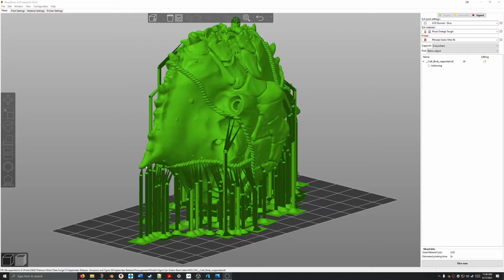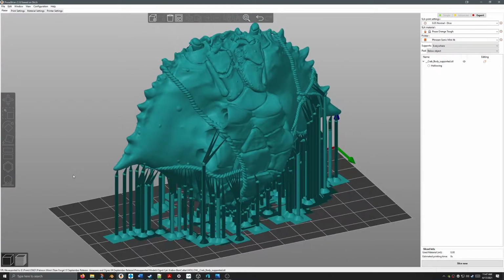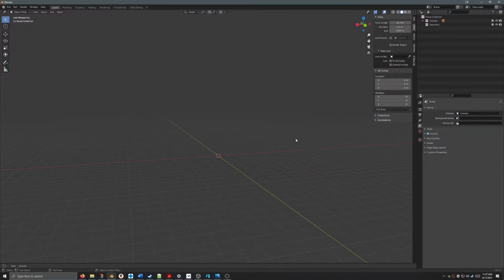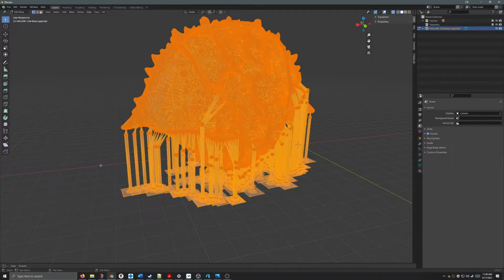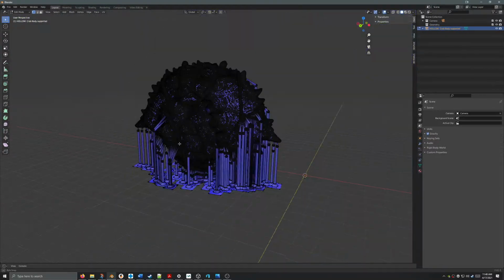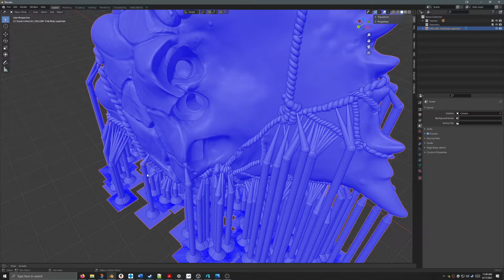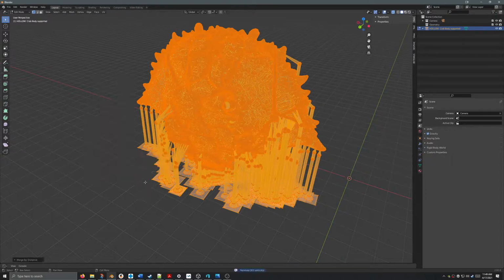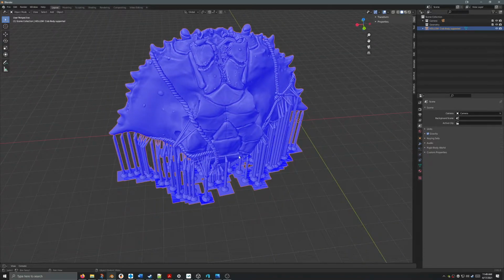Repairing Digital Models for Resin Printing (Flipped Normals and Overlapping Vertices)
How to use Blender to fix the two most common sources of damaged STL files before printing: flipped normals and duplicated/overlapping vertices!

This especially happens with dice generators, wonky boolean operations, and after hollowing models-- particularly if those models are already supported!